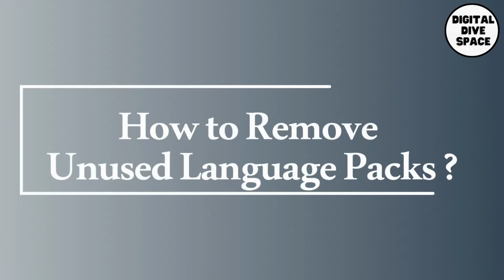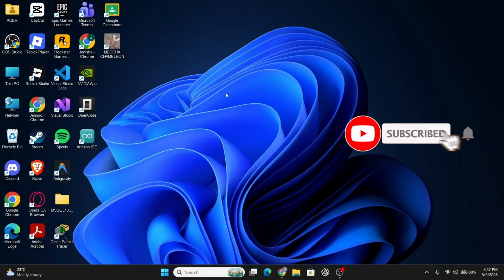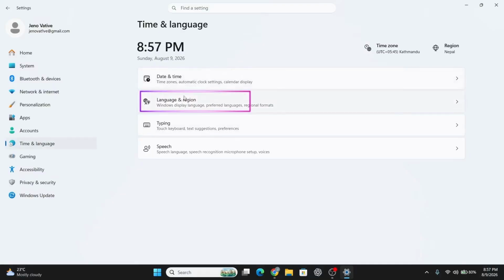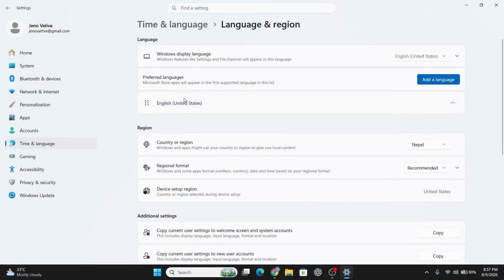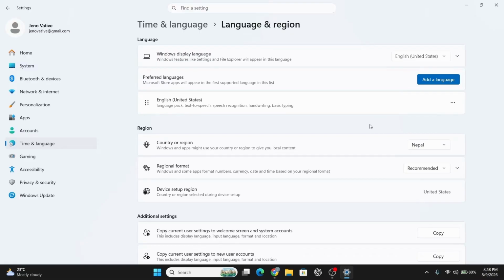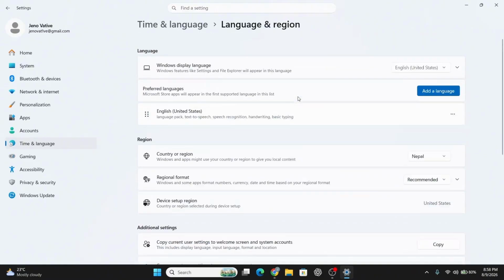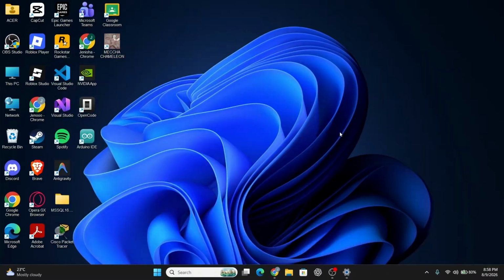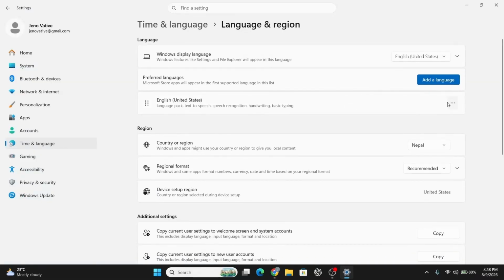How to Remove Unused Language Packs ?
How to Remove Unused Language Packs ?: Welcome to our step-by-step guide on "How to Remove Unused Language Packs"! If your Windows PC has multiple language packs installed that you no longer need, removing them can help clean up your system and free up storage space. In this tutorial, we’ll show you how to remove unused language packs in Windows, uninstall language packs you don't need, remove extra display languages, and manage language settings on your PC. Whether you're trying to free up disk space or simply want to clean up your Windows language settings, these steps will help you remove unwanted language packs quickly and easily.

In this video, we will show:
How to remove unused language packs in Windows
How to uninstall language packs on Windows
How to remove extra languages from Windows
How to delete unwanted language packs
How to remove a language from Windows settings

What you'll learn:
How do I remove unused language packs in Windows?
How to uninstall a language pack on Windows 11?
How to delete unwanted display languages?
How to remove language packs to free up space?